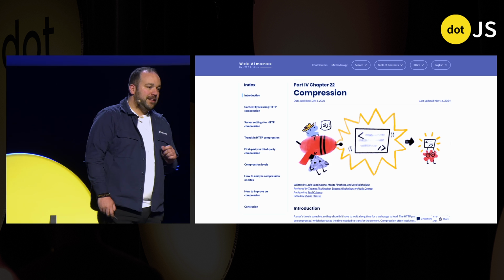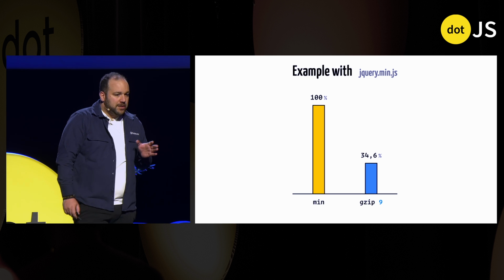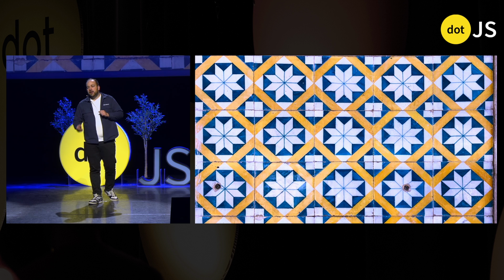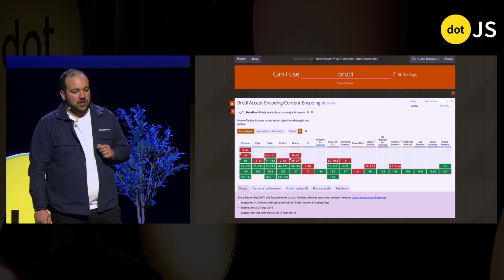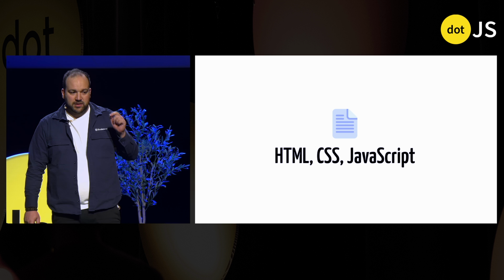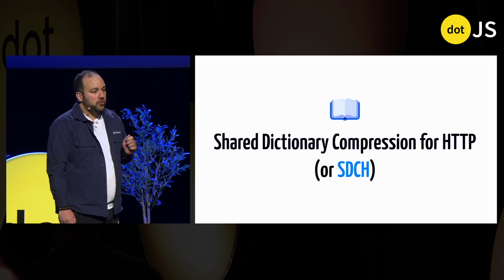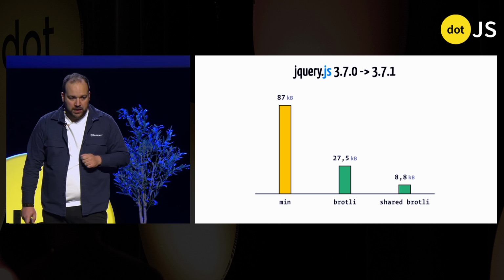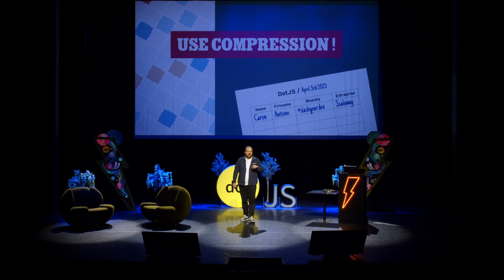Supercharge Web Performance with Shared Dictionaries - Antoine Caron - dotJS 2025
Talk recorded on April 3, 2025, at the 10th edition of the dotJS conference, organized in Paris, at the Folies Bergère theater.

Join us at dotAI, the world's brightest AI conference organized in Paris on November 6

Talk title: Supercharge Web Performance with Shared Dictionaries: The Next Frontier in HTTP Compression

Who is Antoine Caron?
Engineering Manager of Frontend teams at Scaleway.